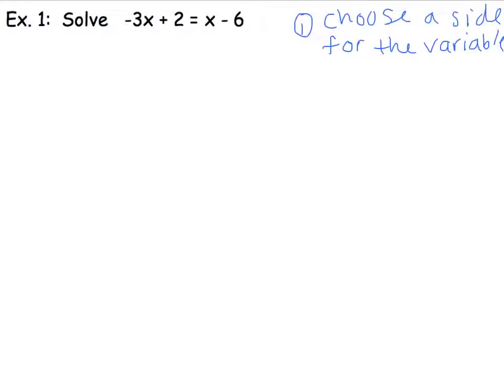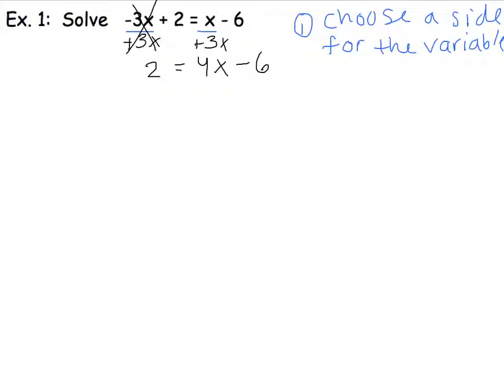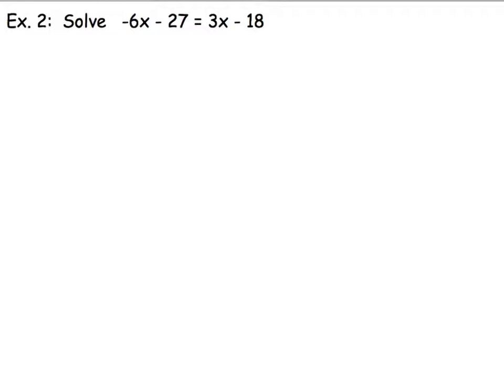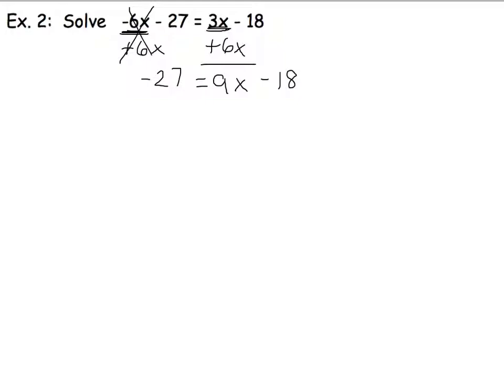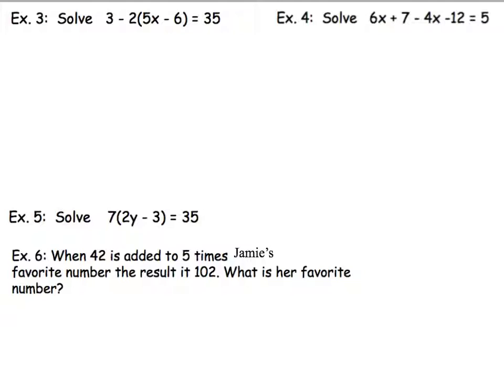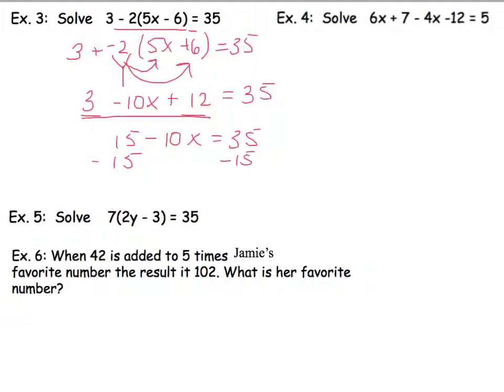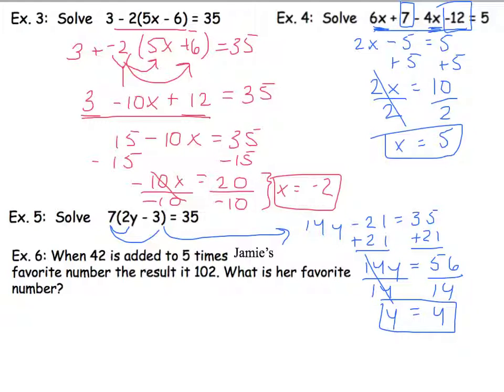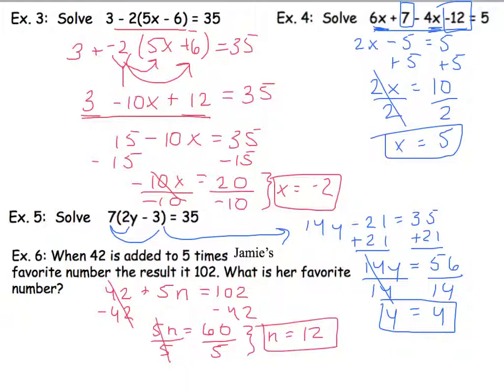solve_multi-step_eqns